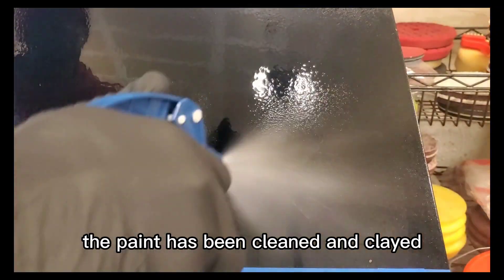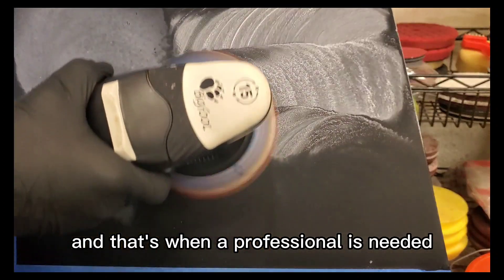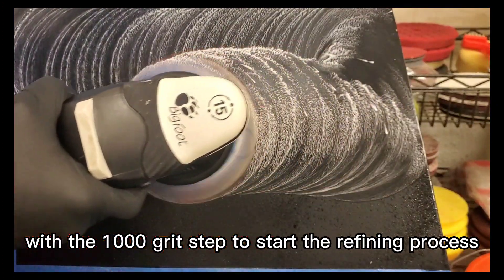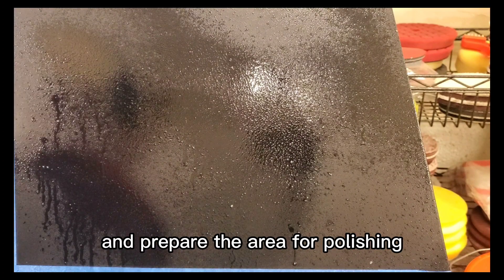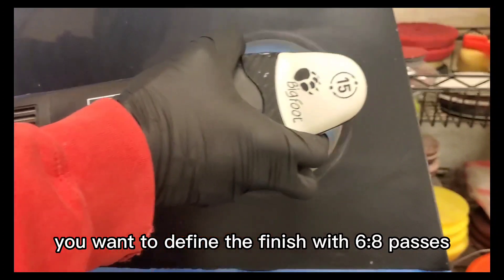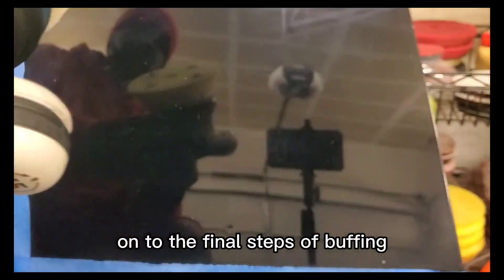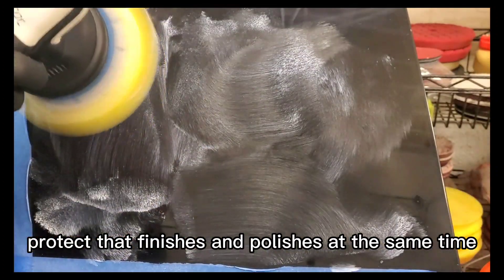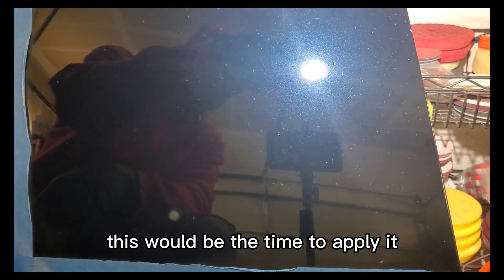How to Remove Swirls & Light Scratches EASY!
In this video, I demonstrated how to remove swirl marks and light scratches from any vehicle.
🔹️SOCIAL MEDIA🔹️
Products / Equipment used in the video
🔹️Rupes LHR15 Mark III🔹️

🔹️1000 Grit Sanding Disk🔹️

🔹️2000 Grit Sanding Disk🔹️

🔹️3000 Grit Sanding Disk🔹️

🔹️Cutting Compound🔹️

🔹️Polishing Compound🔹️

🔹️Professional Microfiber Towels 🔹️

🔹️Cutting Microfiber Cutting Pad🔹️